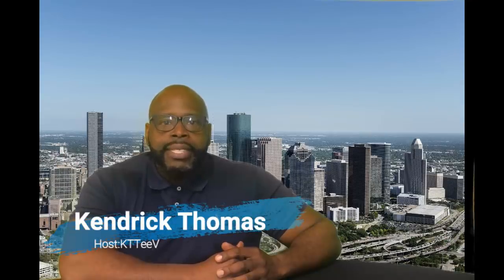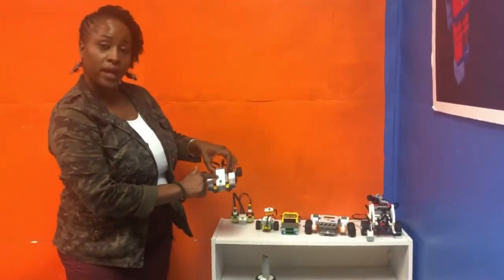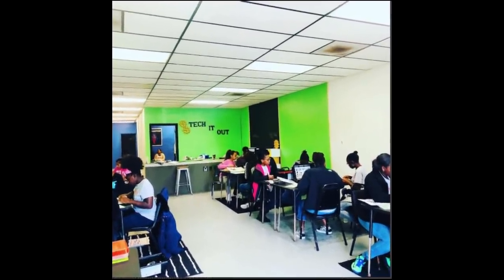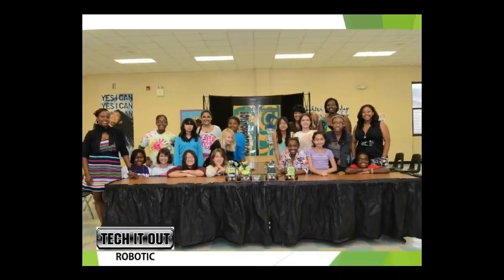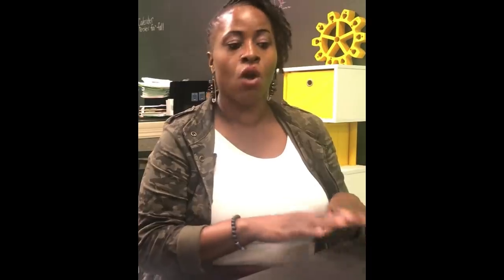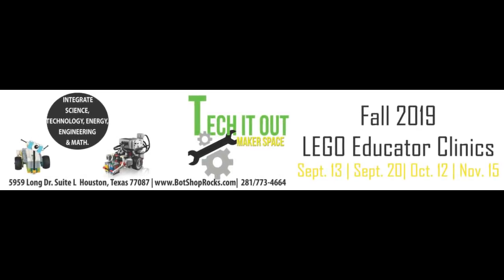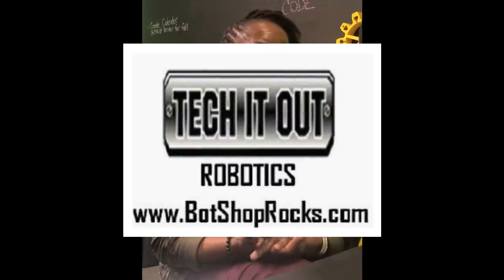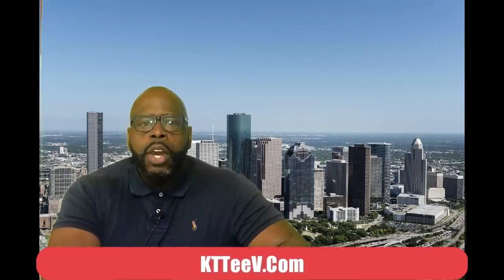ROBOTS, ROCKETS, ENERGY, ENGINEERING: "Daily K" Ep. 20 KT and Jane Taylor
On "Daily K" Ep. 20, Jane Taylor of the Bot Shop talks to the KTTeeV audience about her service in the community and why she started the Bot Shop Robotics business.